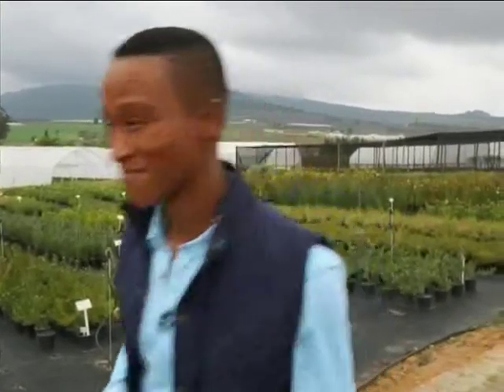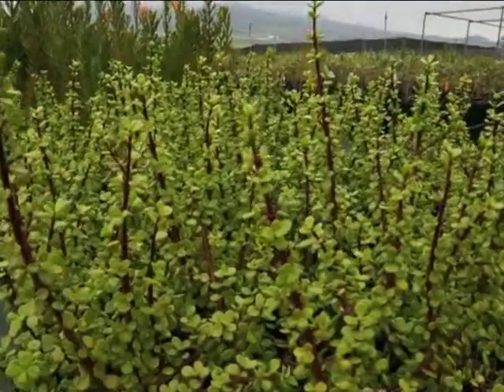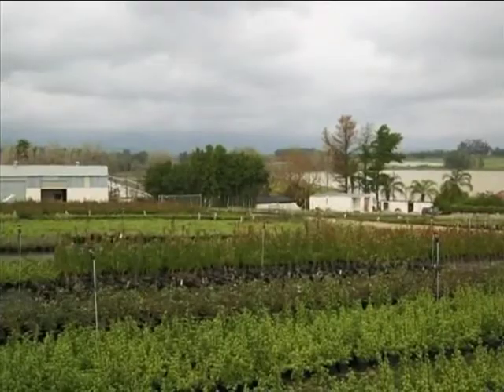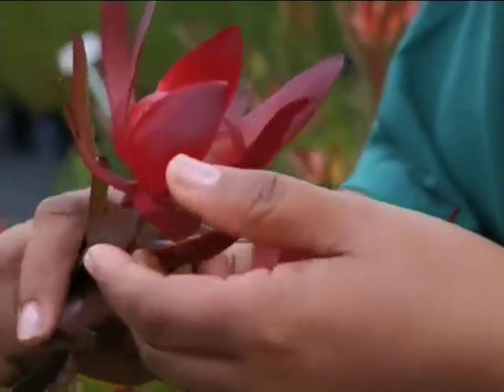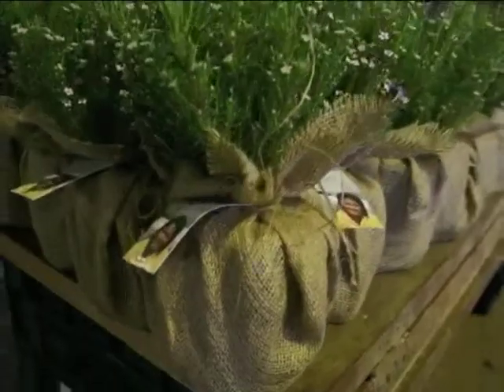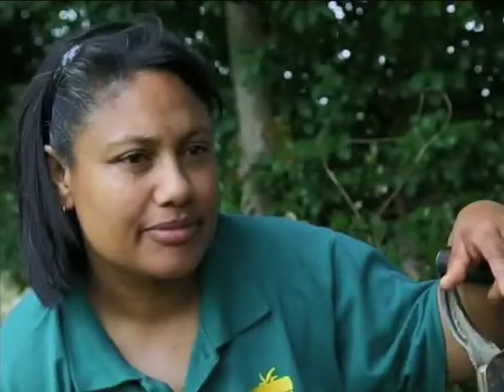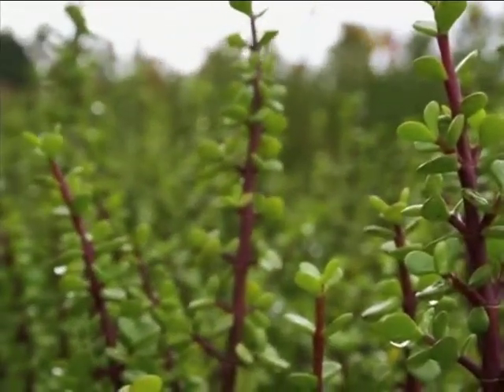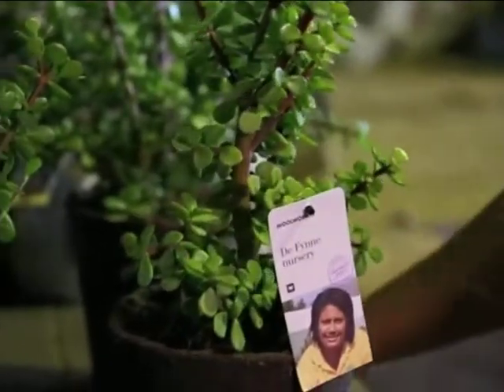Arbor Day Spekboom - Woolworths (4 September 2014)